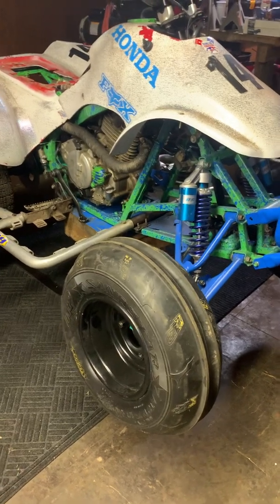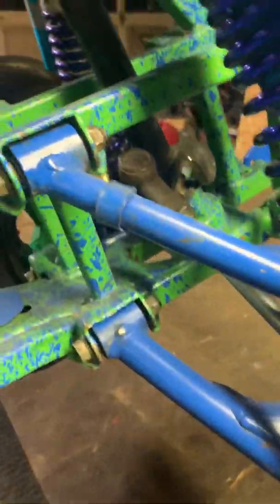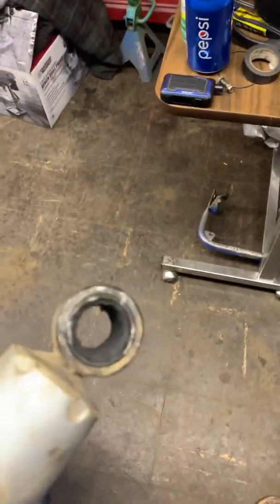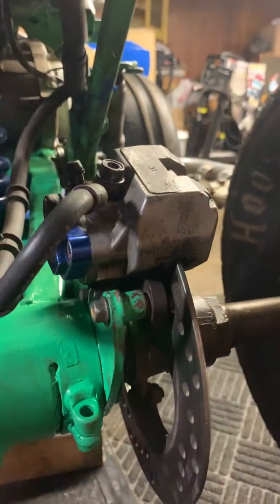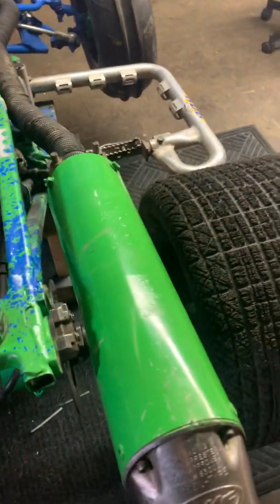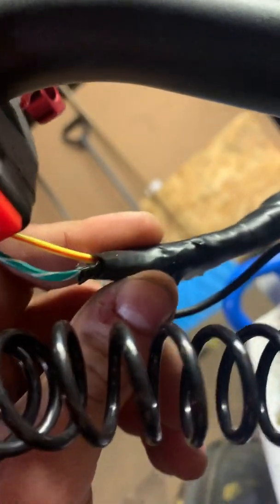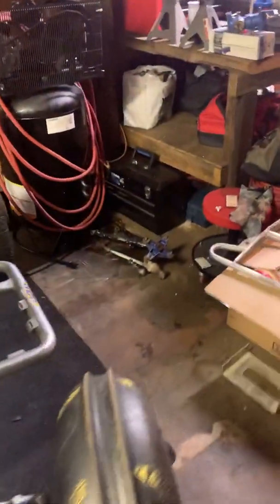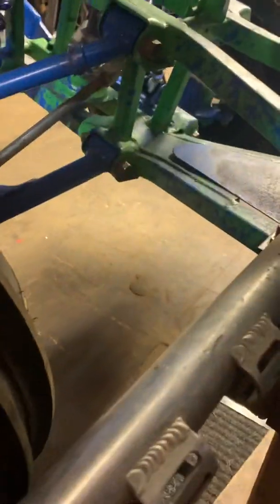how to build a ice racing quad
If i miss anything please let me know. thanks